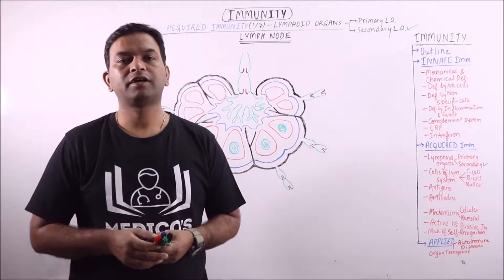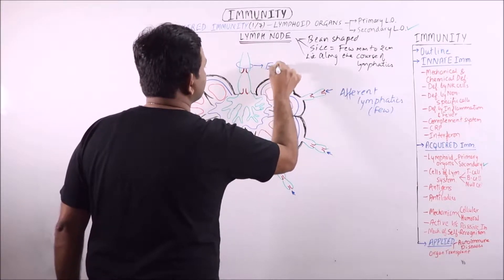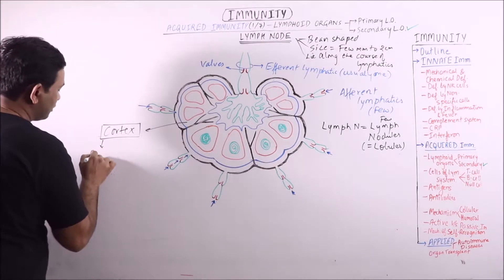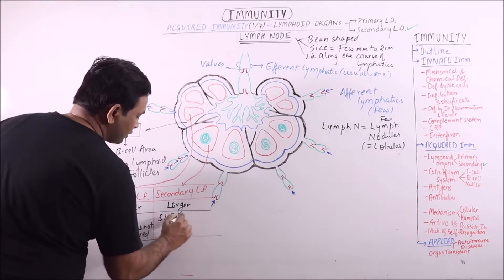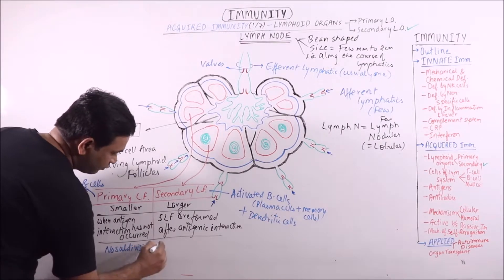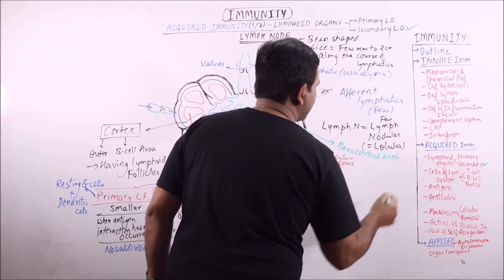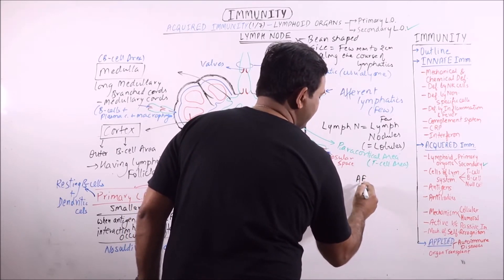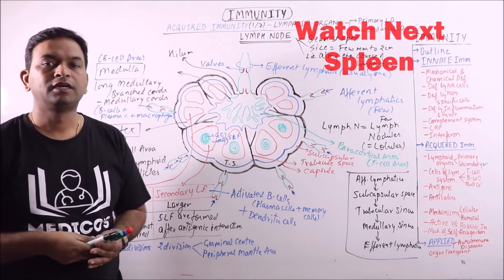MICRO. Immunity 020 - Acquired (1-7) – Lymph Node | Dr. Prashant Sharma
In this video on Acquired Immunity, Lymph Node is discussed.